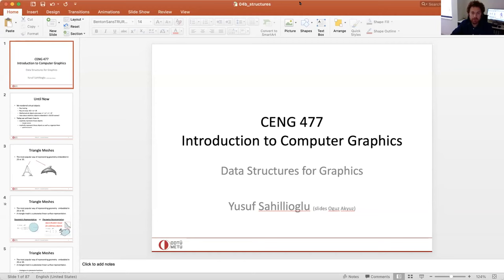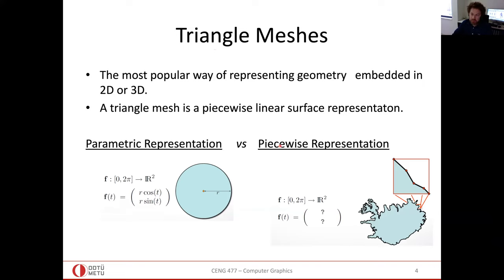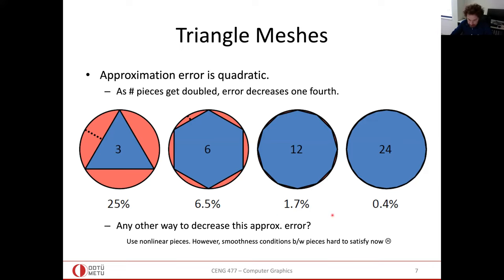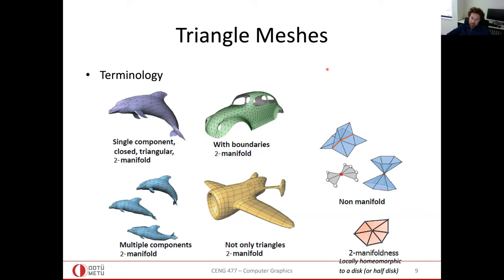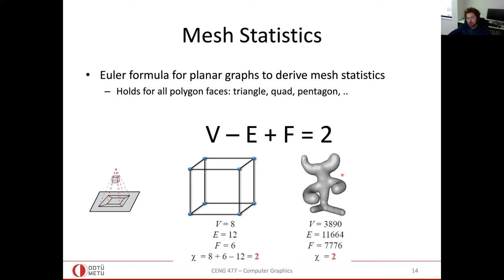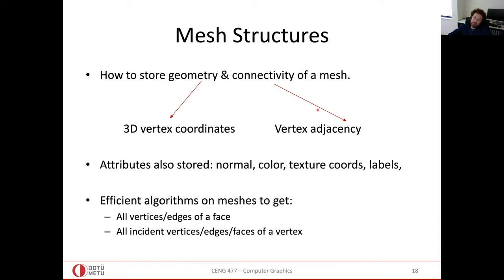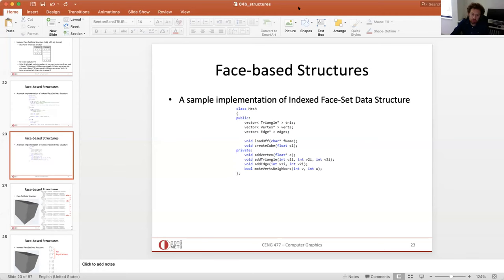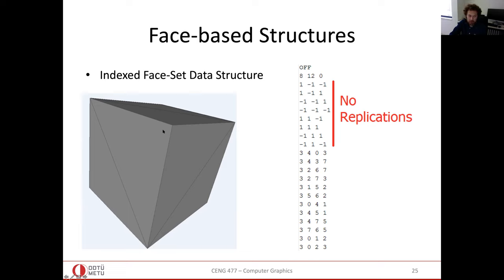computer graphics - triangle meshes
Favorite part of this class: Sample implementation (40:39).